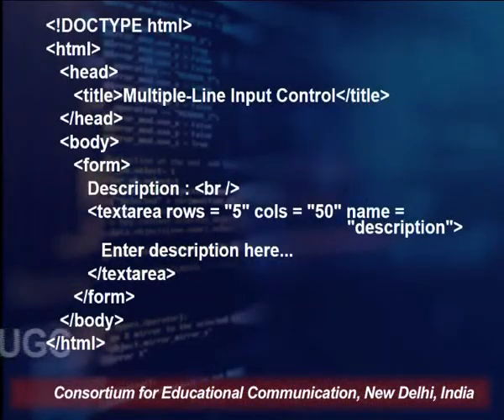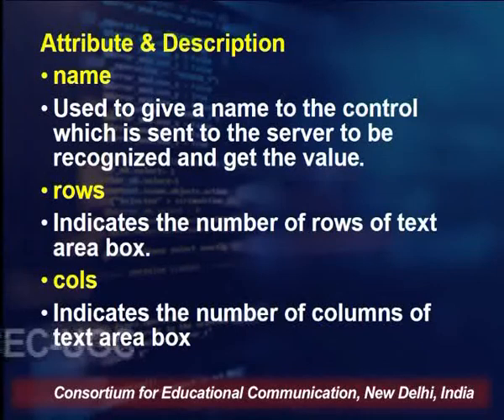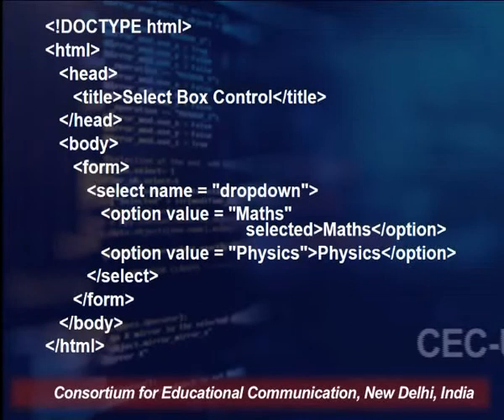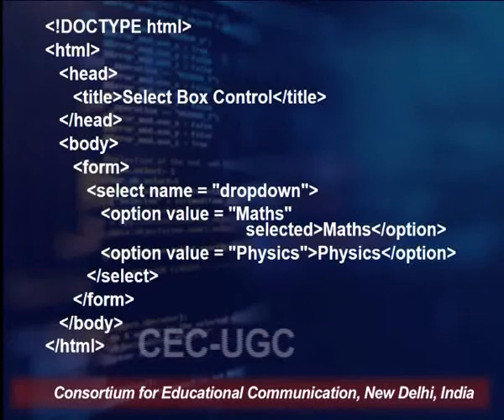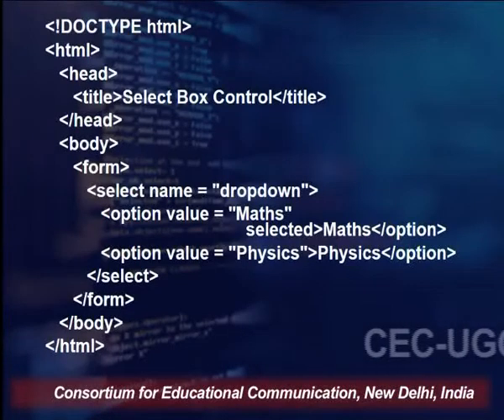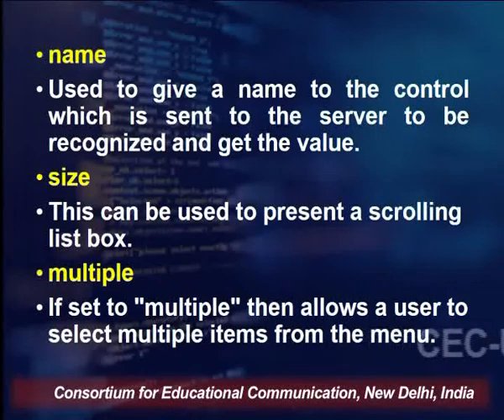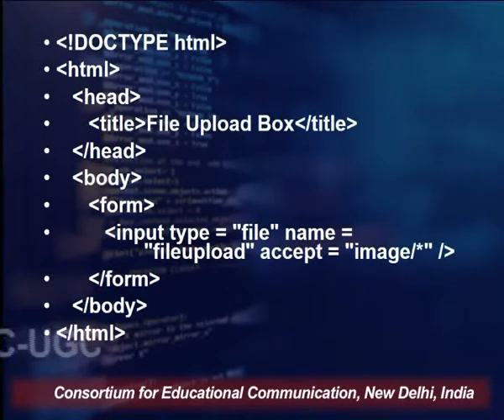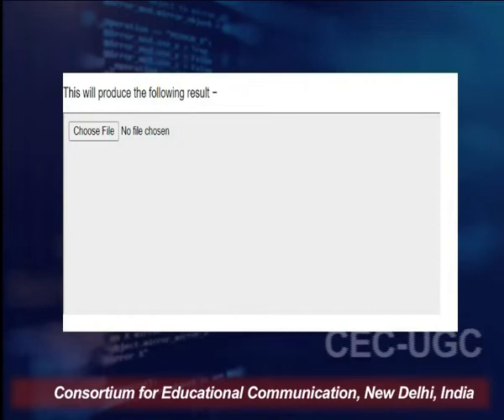HTML (Form Control) - I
This Lecture talks about HTML (Form Control) - I.